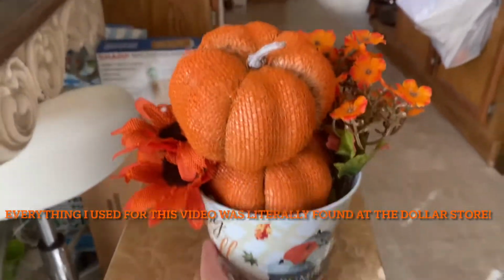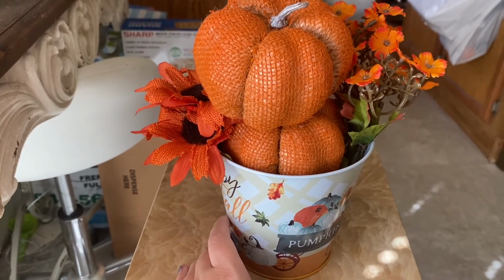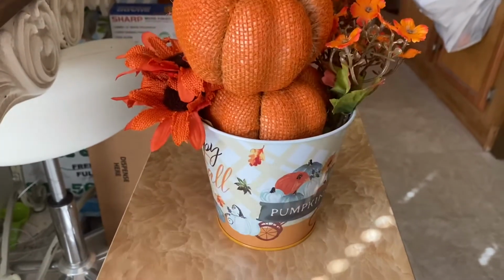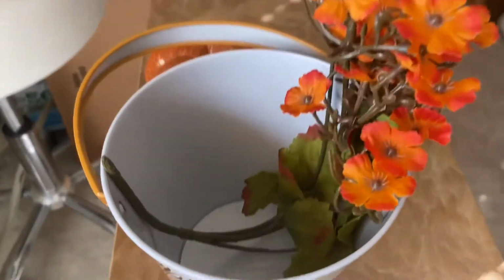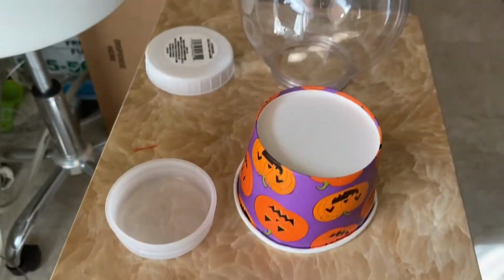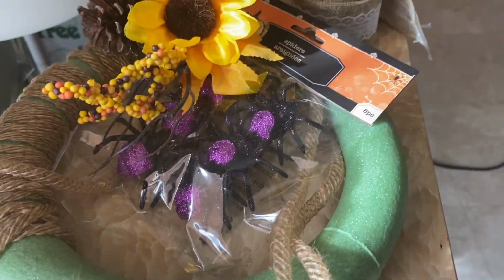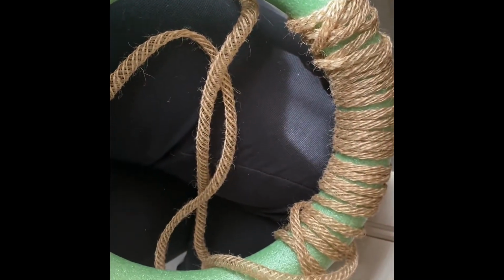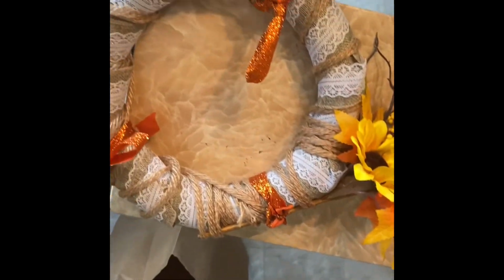Let’s make some fall decor DIY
Some quick and easy decor ideas for fall into a Halloween season!